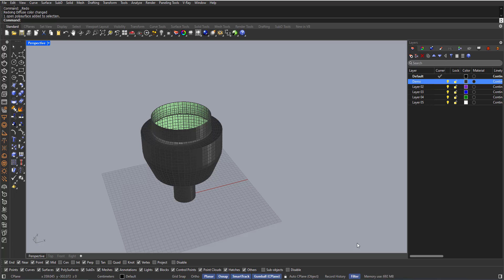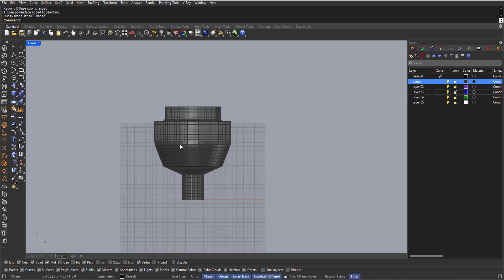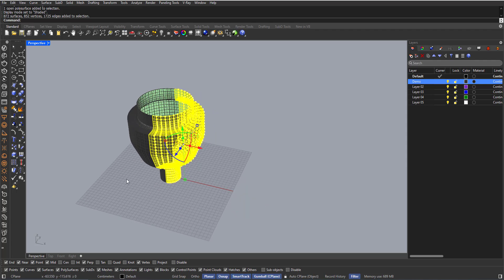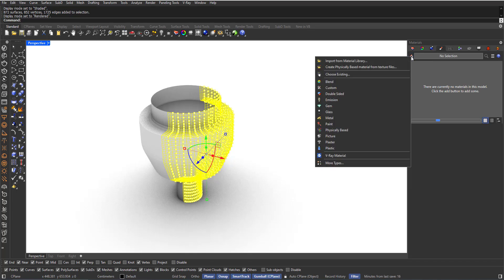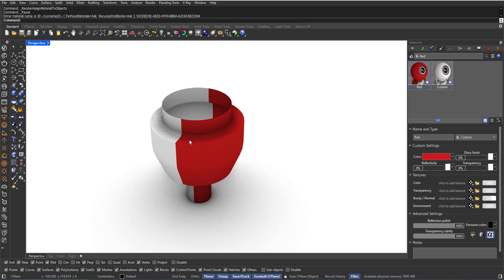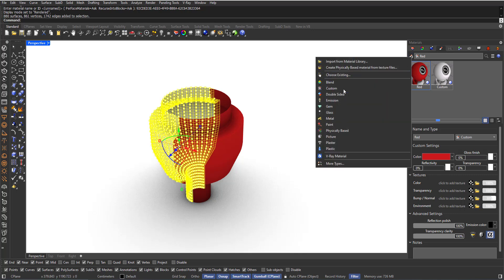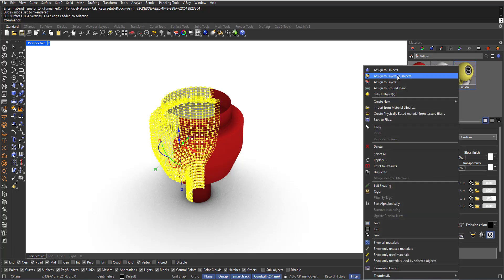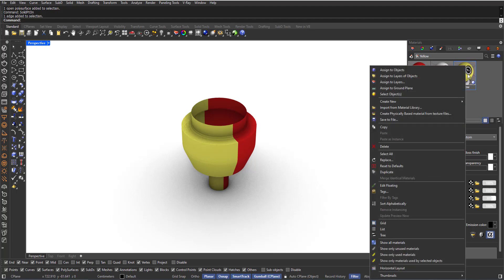Rhino 3D - Beginners Tip - Add Materials To Sub Object Elements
In this Rhino 3D quick tip for beginners, we will see how to apply materials to sub-object elements and how to select sub-object elements using certain materials.